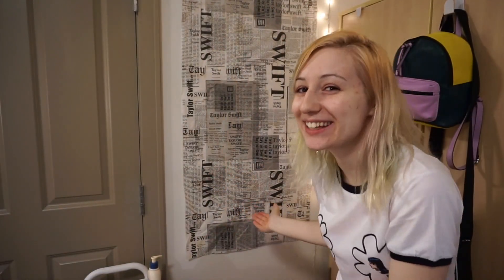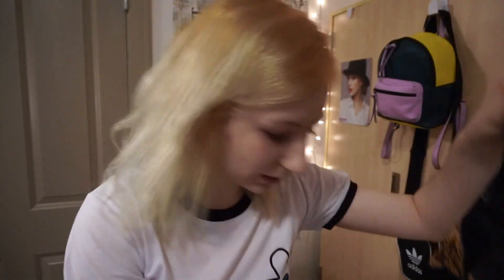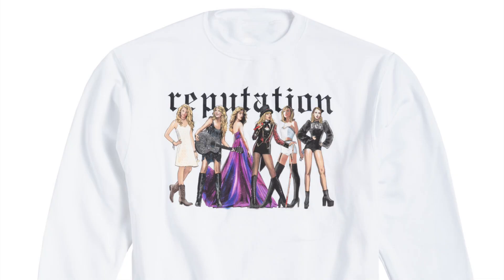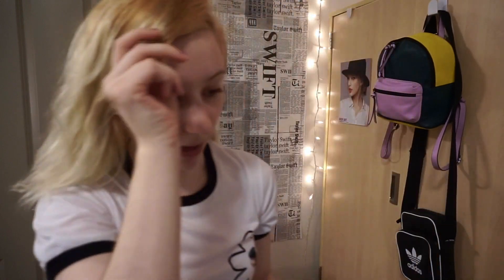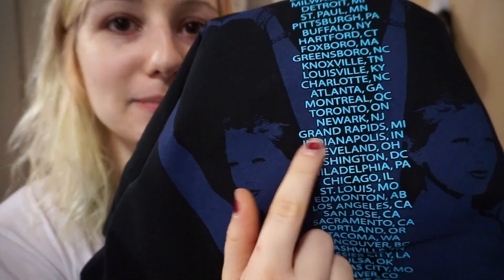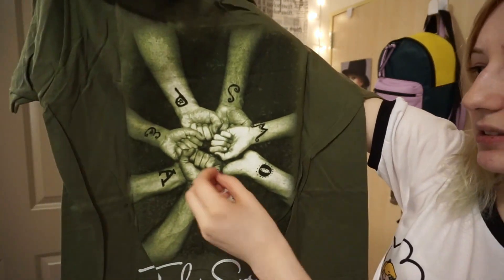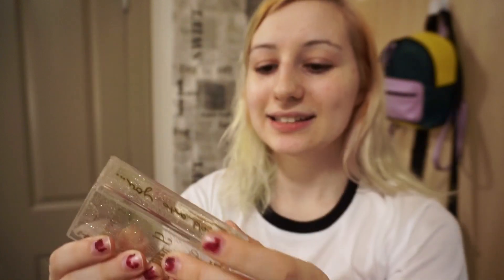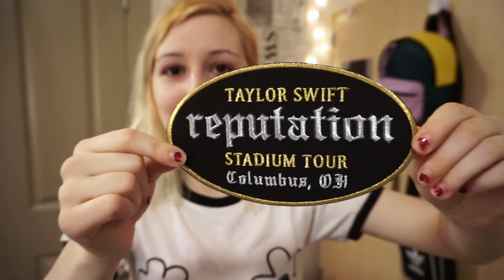Taylor Swift MERCH HAUL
can you tell I haven't read a book in weeks? This was fun though lol

LET'S BE FRIENDS:
instagrams: